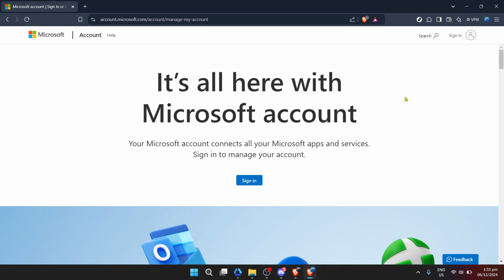How to Access Onedrive on the Web (Full 2024 Guide)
In today's video we cover how to use onedrive,onedrive,how to use microsoft onedrive,how to access onedrive on pc 2024,onedrive tutorial,microsoft onedrive,how to guide,how to share files on onedrive with external users,how to access onedrive recycle bin 2024,how to access microsoft onedrive 2024,how to let onedrive access your storage 2024,onedrive sync,how to share files on onedrive 2024,onedrive for business,how to make onedrive as network device on pc 2024